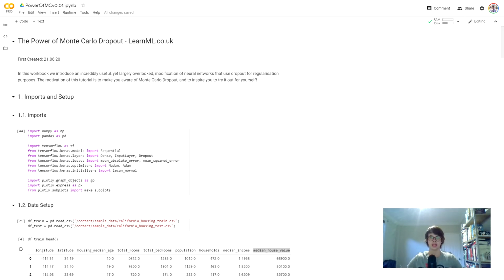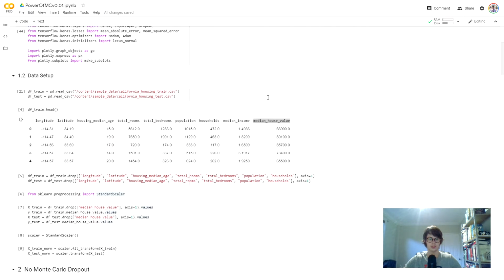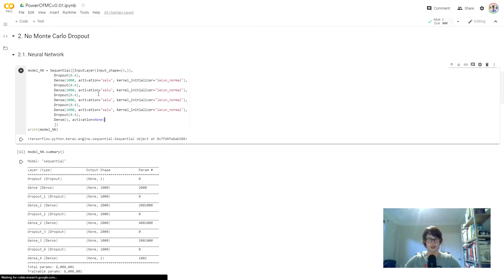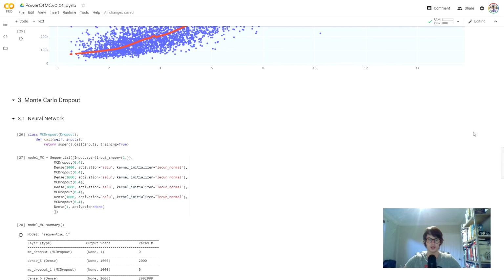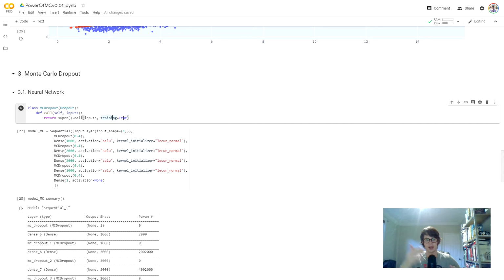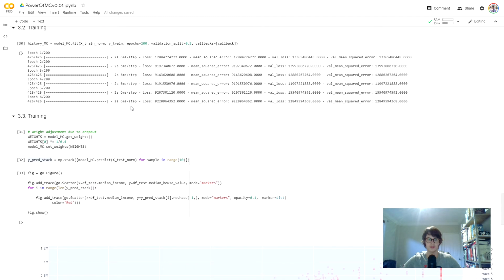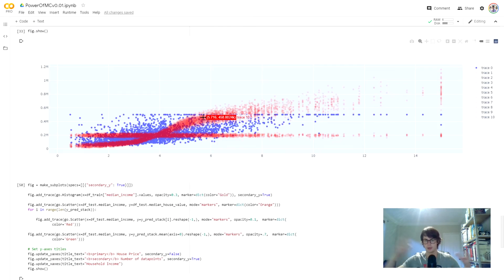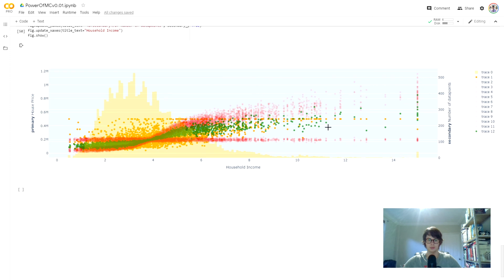Uncertainty in Neural Networks? Monte Carlo Dropout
Just a short video to get you interested in Monte Carlo Dropout, from the paper